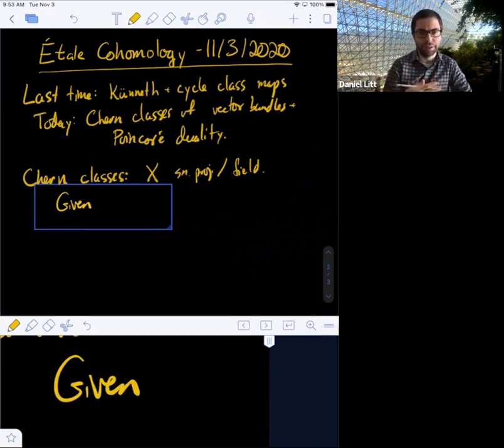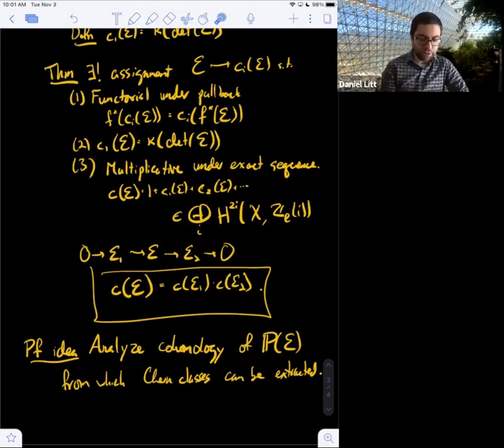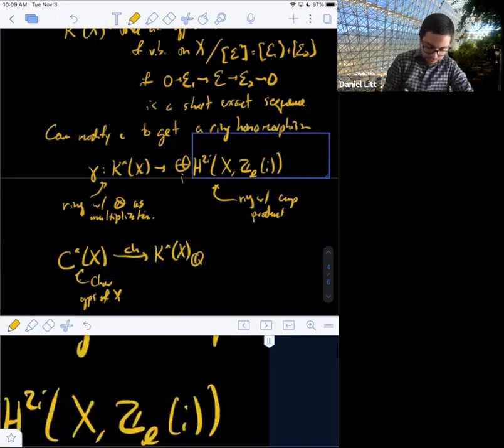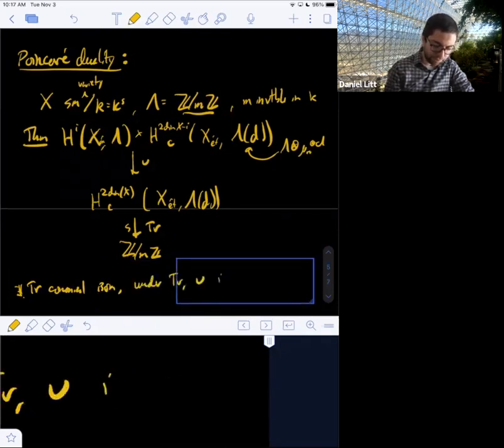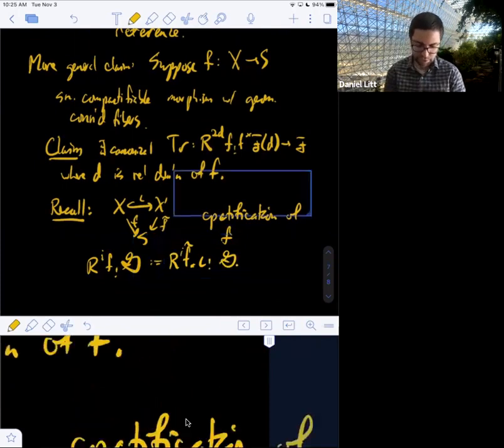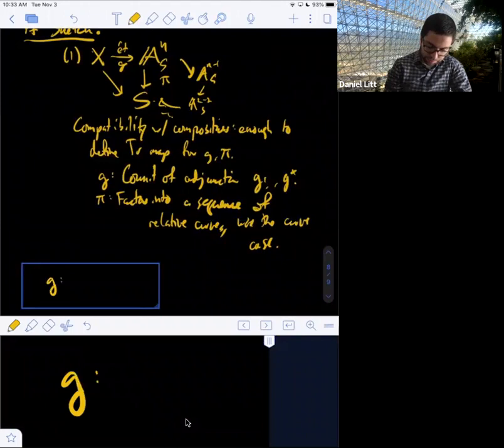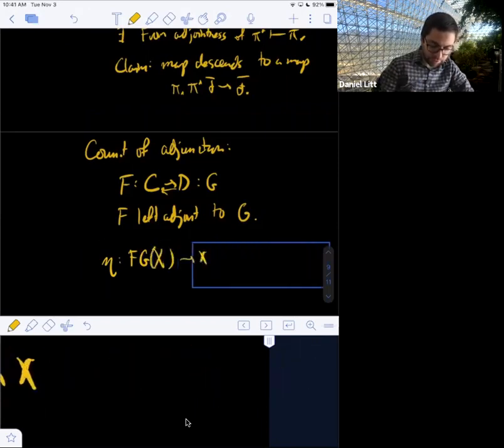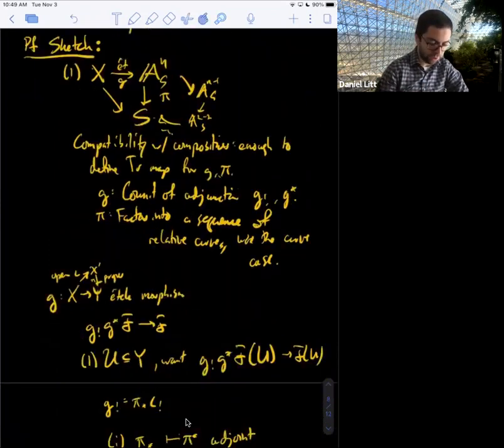Etale Cohomology and the Weil conjectures (Daniel Litt) 23-31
Chern classes, Poincaré duality, trace maps